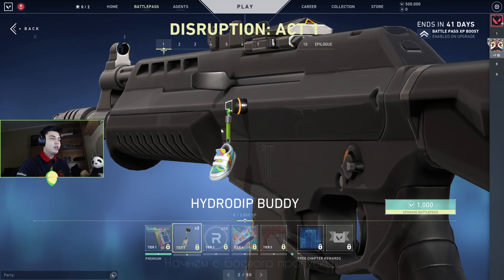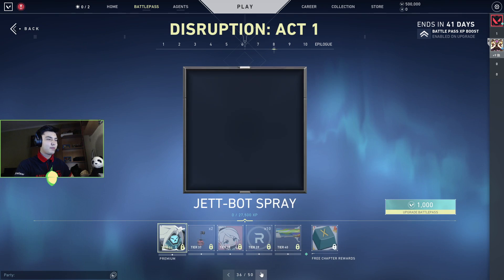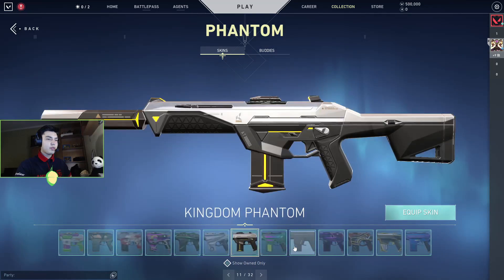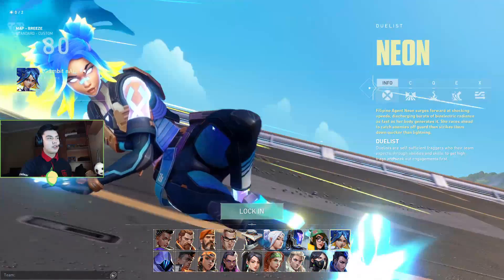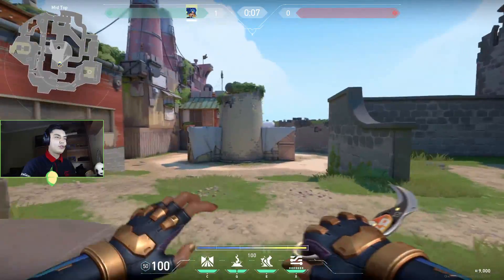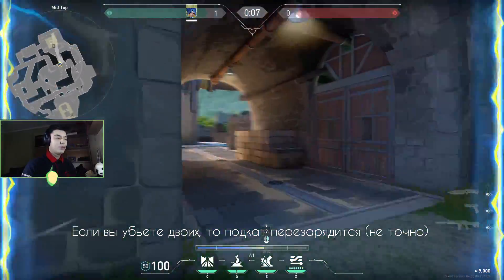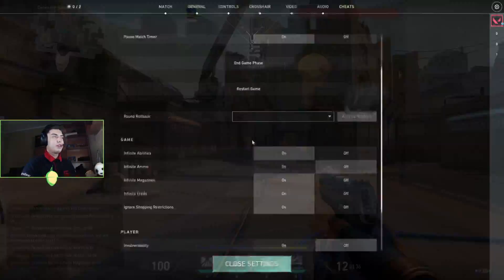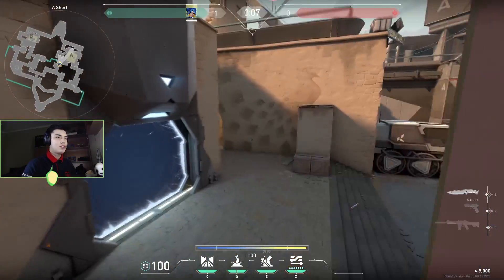GAMBIT NATS ABOUT NEW AGENT NEON IN VALORANT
Hello everyone 👋
My name is Ayaz „nAts“ Akhmetshin playing Valorant for Gambit eSports. My mains agents Cypher and Viper so you can easily trust in my experience 😉

In this video I am gonna talk about the new agent Neon in Valorant. I guess you will like that agent!
Всем привет 👋
Меня зовут Аяз «nAts» Ахметшин, я играю в Valorant за Gambit eSports. Мои основные агенты Сайфер и Вайпер, так что вы можете легко доверять моему опыту 😉

В этом видео я буду рассказывать о новом агенте Неон в Валорант. Думаю он Вам понравится.
Большое Вам спасибо за поддержку!